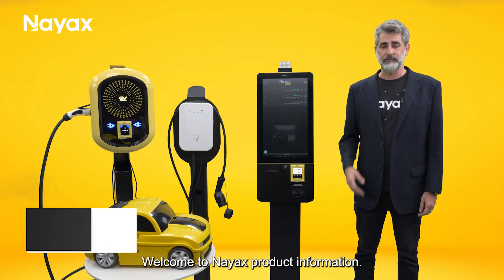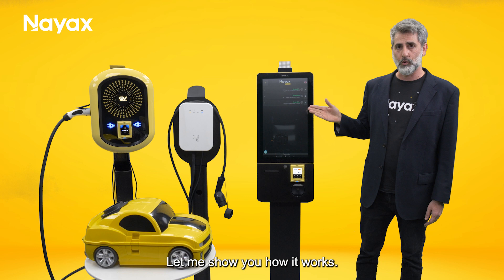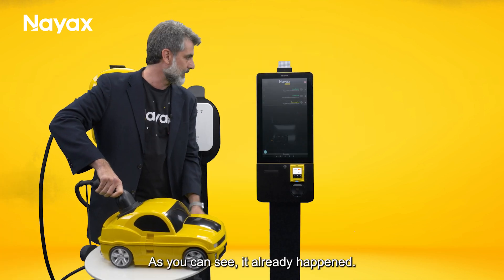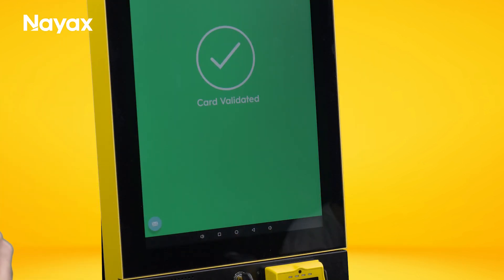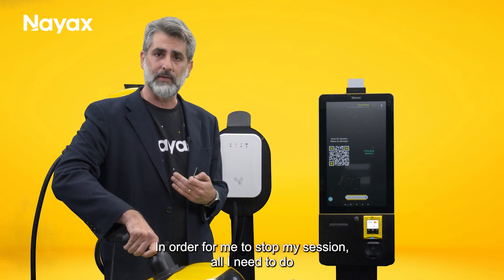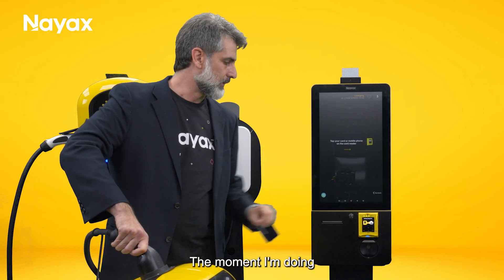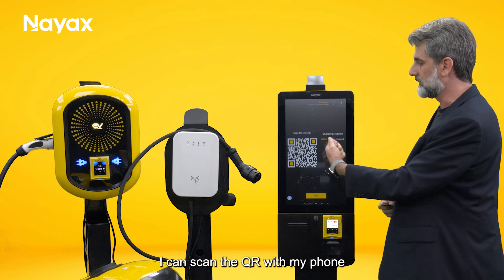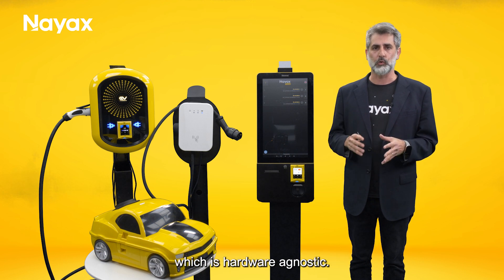Introducing the Nayax Energy EV Kiosk : Hardware Agnostic EV Charging Kiosk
In this video, we introduce the Nayax Energy EV Kiosk, EV charging & payment kiosk that is hardware-agnostic and based on OCPI open charge point interface. With just one Android device and Nayax payment terminal, you can easily provide dynamic pricing, pre-authorized payments, and loyalty programs for your EV charging customers.

Key Takeaways:

- Nayax Energy EV Kiosk is the world's first hardware-agnostic EV charging solution based on OCPI open charge point interface.
- Use the Nayax Energy EV Kiosk for EV charging & payments.
- With just one Android device and Nayax payment terminal, you can easily provide dynamic pricing, pre-authorized payments, and loyalty programs
- Nayax Energy EV Kiosk is hardware agnostic and provides a seamless EV charging experience for your customers

Benefits of Using Nayax Energy Kiosk in Your Business:
- Provides a seamless EV charging experience for your customers.
- Enables dynamic pricing, pre-authorized payments, and loyalty programs.
- Hardware-agnostic solution for maximum flexibility.

Are you looking for a seamless and convenient cashless payment solution for your EV charging business? Look no further than Nayax's cashless payment solutions for EV chargers. Our hardware-agnostic technology allows you to provide superior customer experience with dynamic pricing, pre-authorized payments, and loyalty programs. to learn more about how Nayax can help you streamline your EV charging business and improve customer satisfaction.